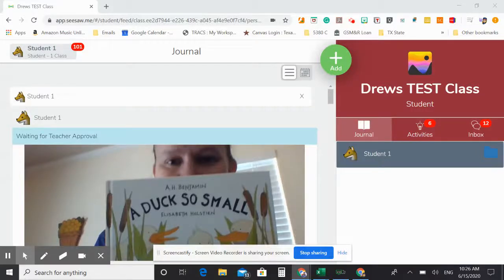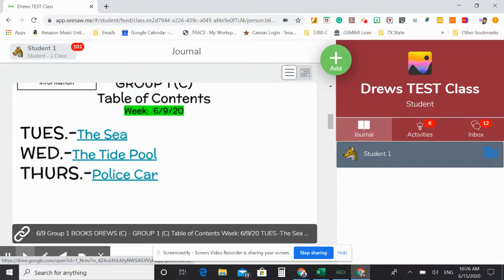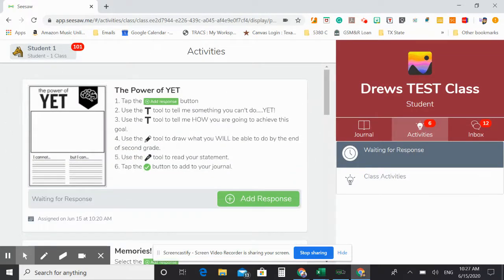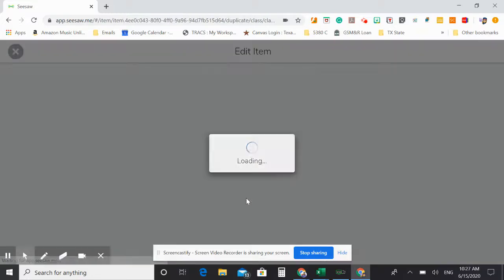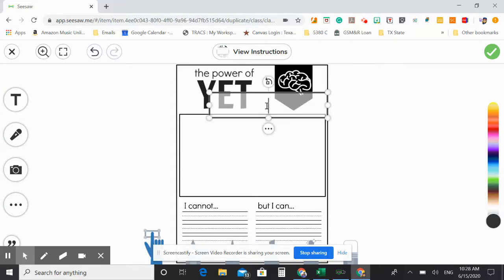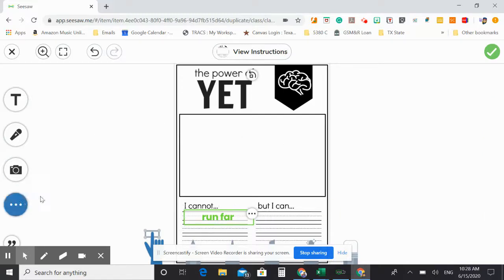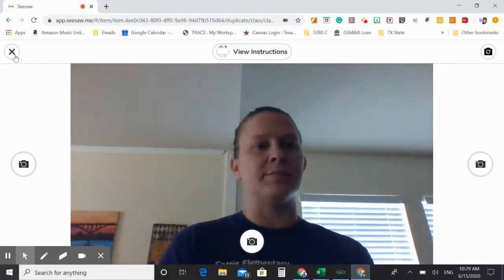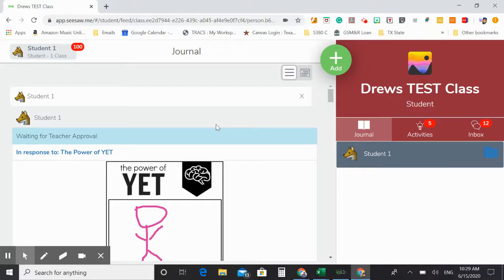SeeSaw Activity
How to do SeeSaw Activities for Independent Work